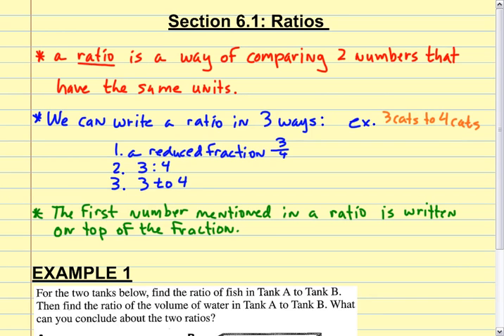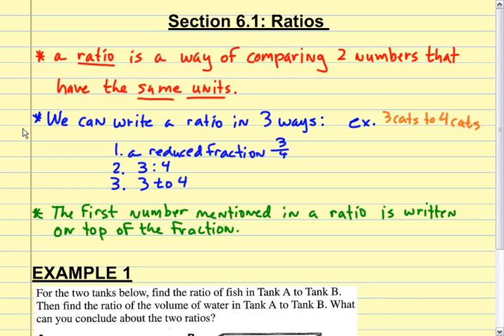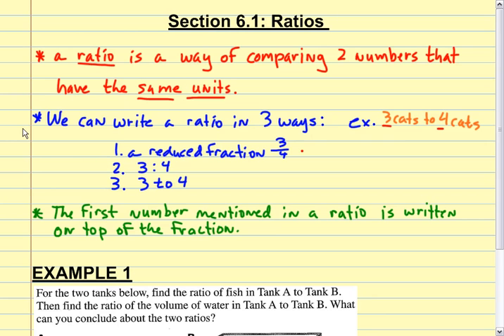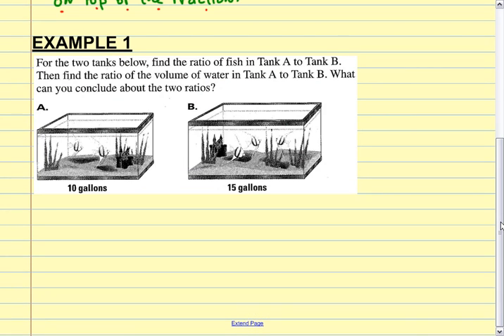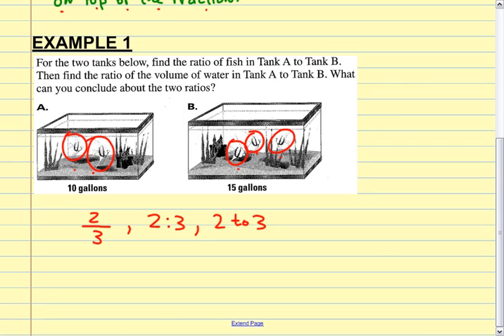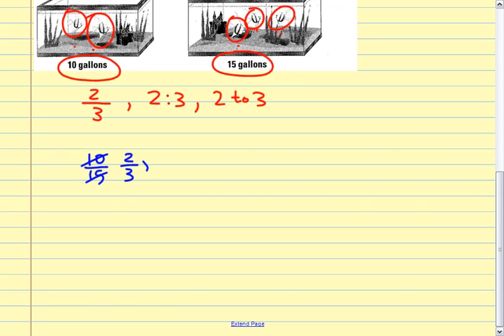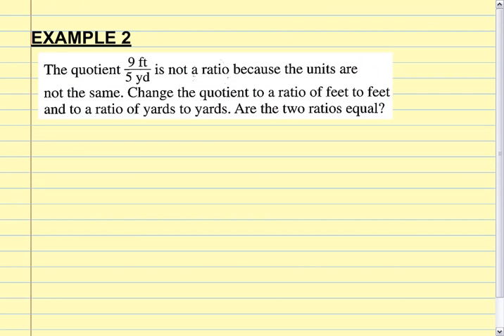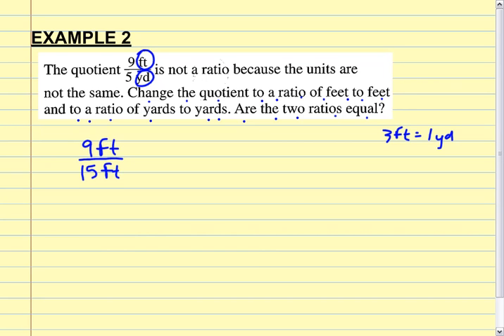Math 6, 6.1.1